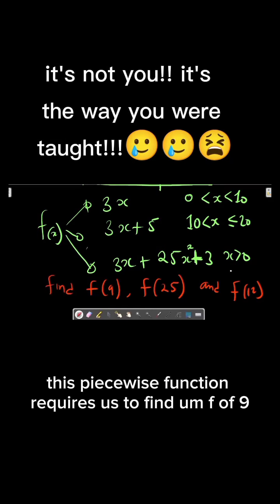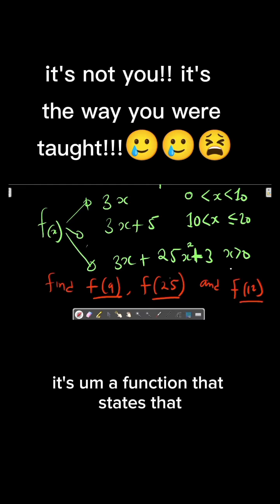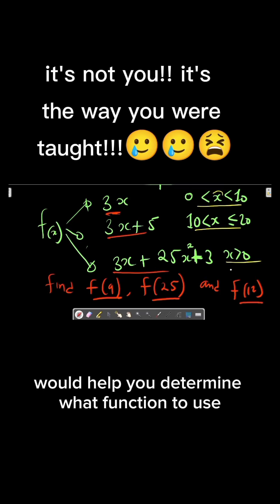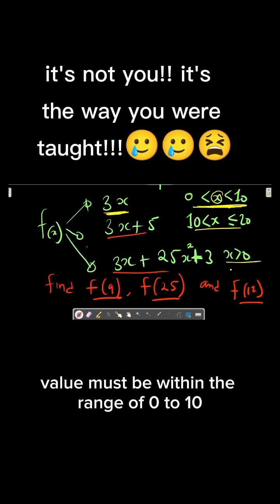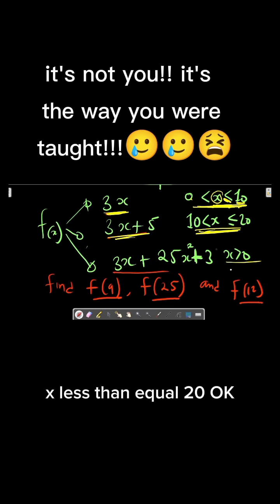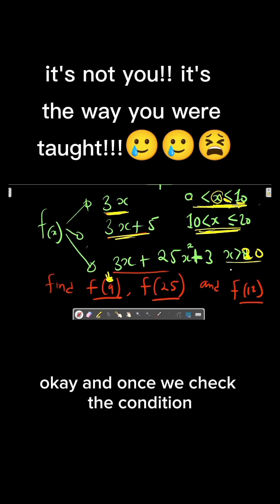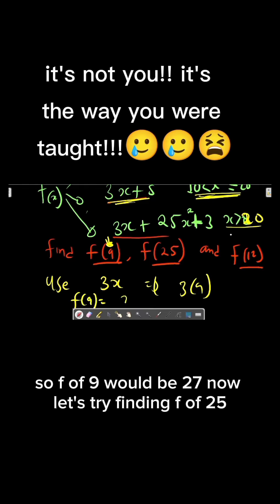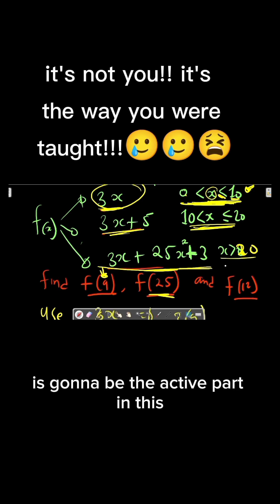Why struggle in school when you got MATHESI tutoring sign up today!!! .